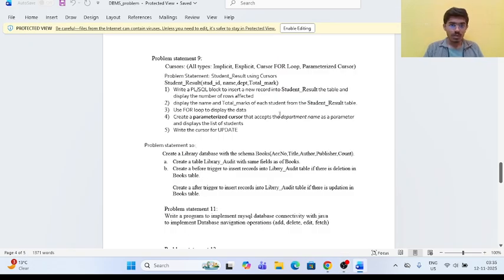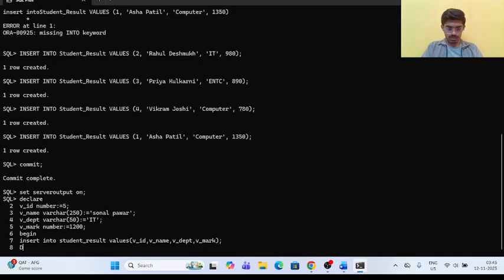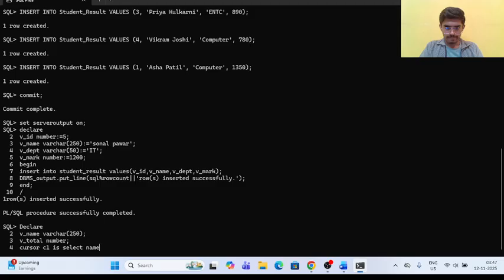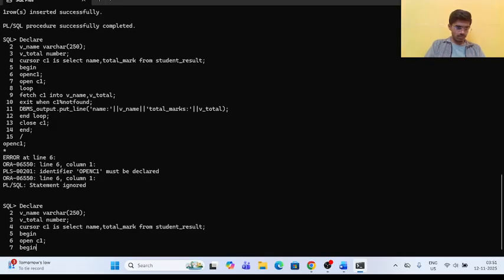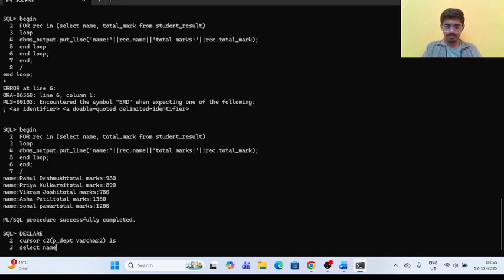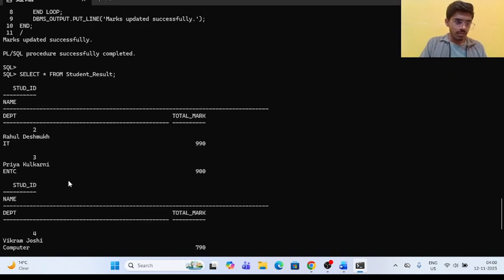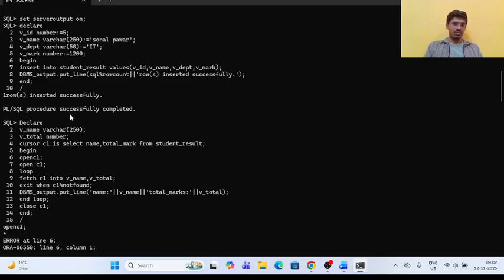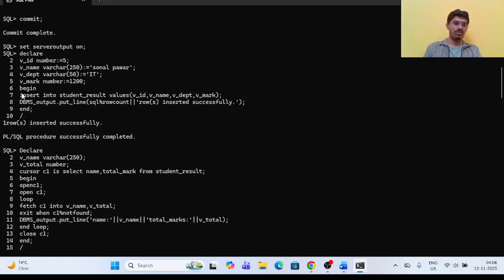PL/SQL Cursors Explained | Implicit, Explicit, FOR Loop, Parameterized & FOR UPDATE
In this SQL practical, we’ll learn PL/SQL Cursors in depth using a Student Result Management example.
You’ll see how to create, open, fetch, and close cursors, along with practical demonstrations of Implicit, Explicit, FOR Loop, Parameterized, and Cursor FOR UPDATE types — all in one lab session.

This is a must-watch SQL Lab Practical for Computer Engineering, BCA, MCA, and IT students preparing for database viva or Oracle PL/SQL practical exams.

🧩 Problem Statement: Student_Result using Cursors

Table:
Student_Result (stud_id, name, dept, total_mark)

🔹 Tasks Covered in this Practical

Insert Operation using PL/SQL

Write a PL/SQL block to insert a new record into Student_Result

Display the number of rows affected using SQL%ROWCOUNT

Display Student Records using Cursors

Retrieve and display name and total_mark of each student

Use Implicit and Explicit Cursors

Cursor FOR Loop

Use a Cursor FOR Loop to fetch and display data automatically without manual FETCH or CLOSE

Parameterized Cursor

Create a Parameterized Cursor that accepts a department name as input

Display all students belonging to that department

Cursor for UPDATE

Write a Cursor FOR UPDATE to modify records (for example, increase marks or change department)

Commit changes and verify the update

Implicit vs Explicit Cursor in PL/SQL

How to declare, open, fetch, and close cursors

Using Cursor FOR Loop for simplified fetching

Parameterized cursors for dynamic data retrieval

Cursor FOR UPDATE for record modification

SQL%ROWCOUNT, SQL%FOUND, SQL%NOTFOUND attributes

Real-time example using Student_Result table

🧑‍💻 Perfect For

BCA, B.Tech, MCA, and Diploma students

SQL and PL/SQL beginners

Learners preparing for Oracle Database Practicals

Students writing SQL practical journals or facing viva questions

📘 Example Code Outline (Explained in Video)

1. Insert and show affected rows

DECLARE
  v_rows NUMBER;
BEGIN
  INSERT INTO Student_Result VALUES (6, 'Riya Mehta', 'Computer', 455);
  v_rows := SQL%ROWCOUNT;
  DBMS_OUTPUT.PUT_LINE(v_rows || ' row(s) inserted.');
END;

2. Explicit cursor to display name and marks

DECLARE
  CURSOR c1 IS SELECT name, total_mark FROM Student_Result;
  v_name Student_Result.name%TYPE;
  v_mark Student_Result.total_mark%TYPE;
BEGIN
  OPEN c1;
  LOOP
    FETCH c1 INTO v_name, v_mark;
    EXIT WHEN c1%NOTFOUND;
    DBMS_OUTPUT.PUT_LINE('Name: ' || v_name || ', Marks: ' || v_mark);
  END LOOP;
  CLOSE c1;
END;

3. Cursor FOR Loop

BEGIN
  FOR rec IN (SELECT name, total_mark FROM Student_Result) LOOP
    DBMS_OUTPUT.PUT_LINE('Name: ' || rec.name || ', Marks: ' || rec.total_mark);
  END LOOP;
END;

4. Parameterized Cursor

DECLARE
  CURSOR dept_cursor(p_dept VARCHAR2) IS
    SELECT name, total_mark FROM Student_Result WHERE dept = p_dept;
BEGIN
  FOR rec IN dept_cursor('Computer') LOOP
  END LOOP;
END;

5. Cursor FOR UPDATE

DECLARE
  CURSOR c_update IS SELECT stud_id, total_mark FROM Student_Result FOR UPDATE;
BEGIN
  FOR rec IN c_update LOOP
    UPDATE Student_Result SET total_mark = rec.total_mark + 10 WHERE CURRENT OF c_update;
  END LOOP;
  COMMIT;
END;

🏷️ Topics Covered

📂 Resources

PL/SQL Script File for all Cursor Types

Journal-ready SQL code and explanations

Viva questions and expected answers on Cursors